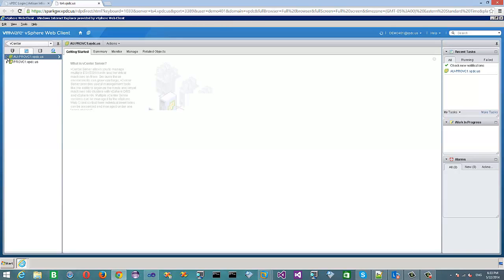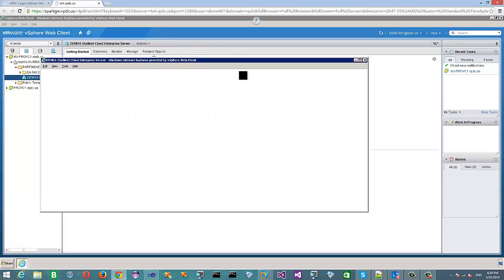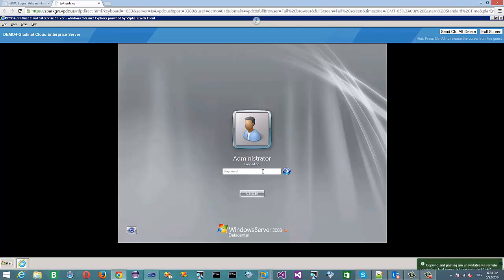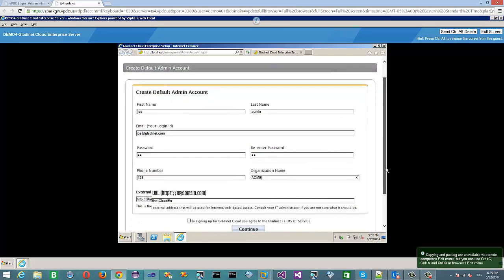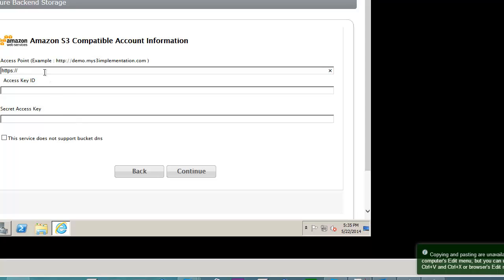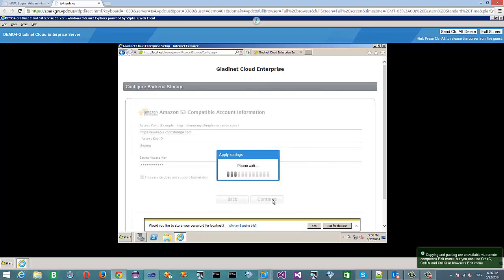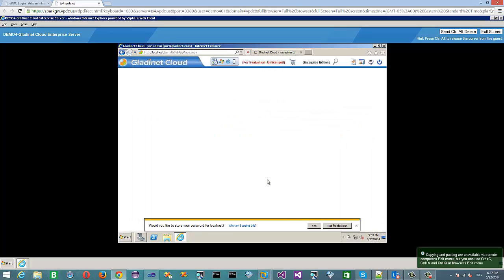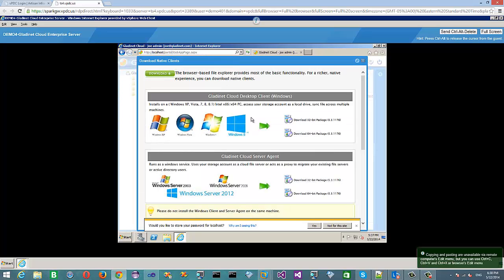Set up Gladinet Cloud Enterprise with Artisan Infrastructure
This video go through the setup of Gladinet Cloud Enterprise on Artisan Infrastructure with connectors to Artisan Infrastructure's Object Storage